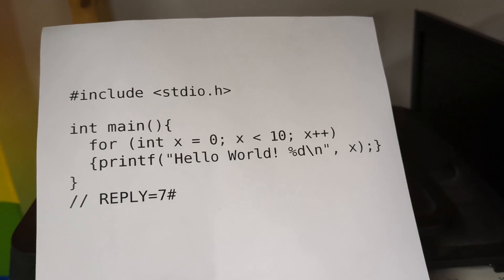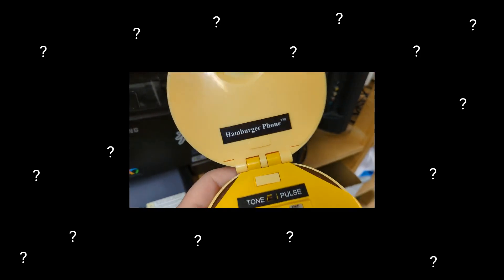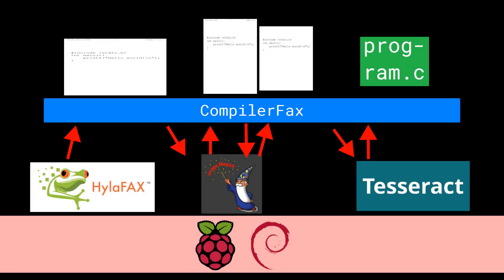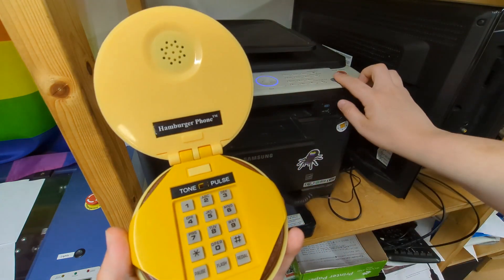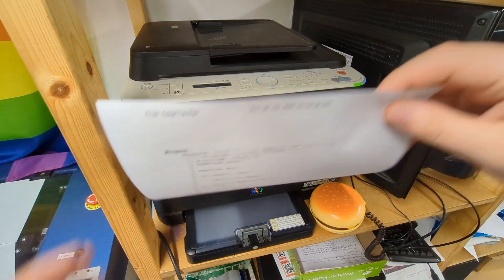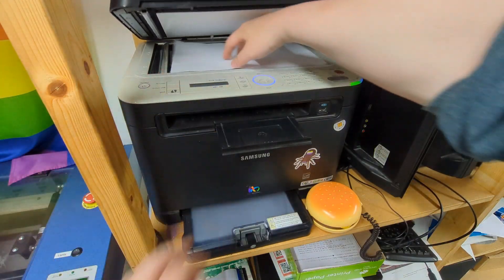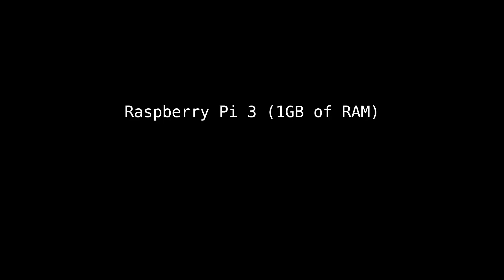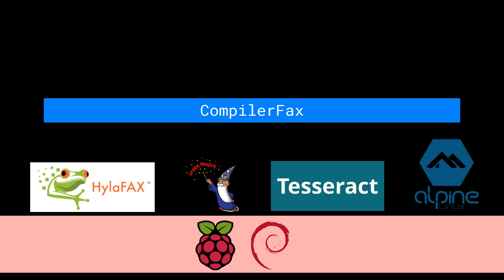How I made a compiler that you can Fax your code to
Hi, I'm Lex (they/them)
You've found a video about one of my many silly projects.

This one is a compiler that you communicate with by fax.

The code for it is all on github, if you want to build your own